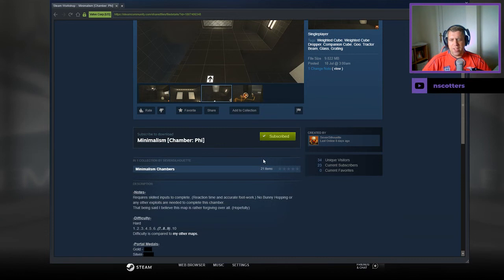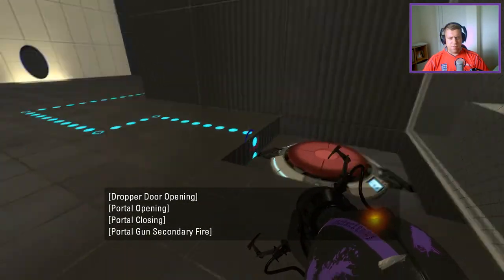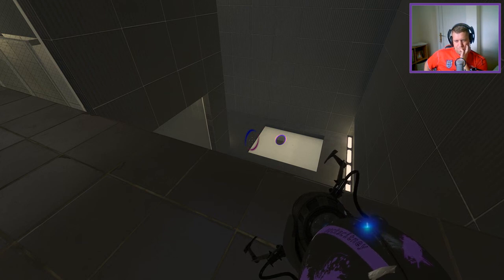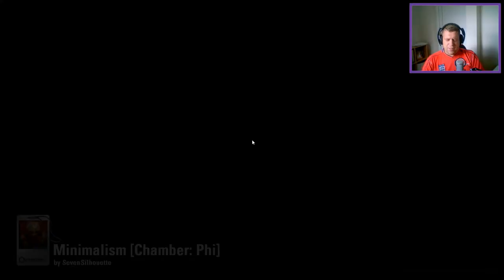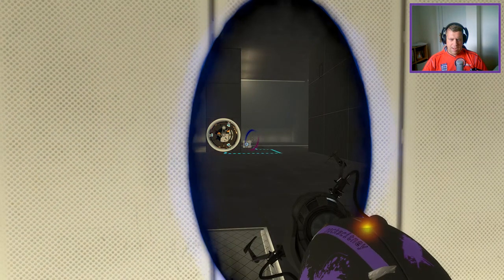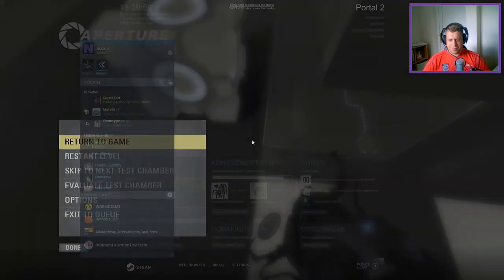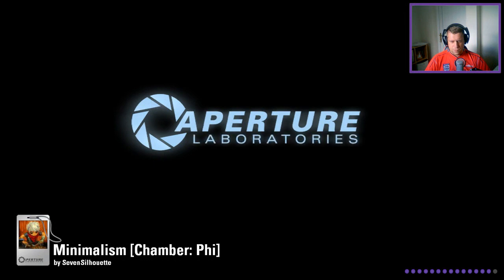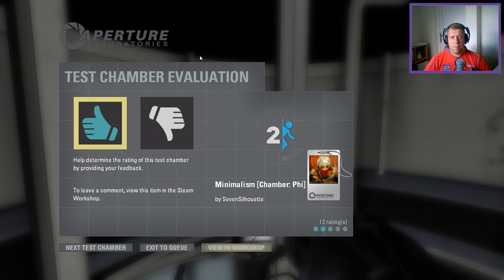[Portal 2] "Minimalism [Chamber: Phi]" by SevenSilhouette